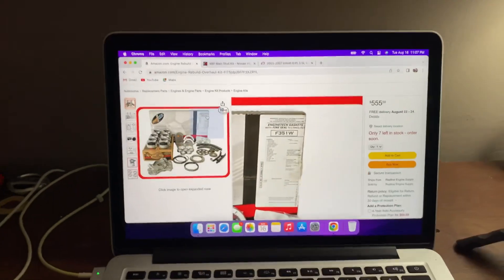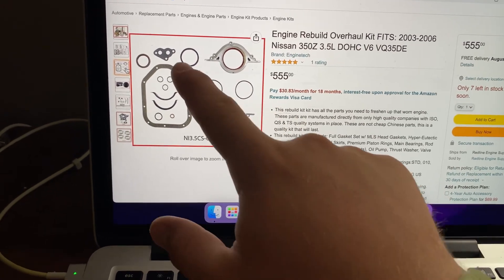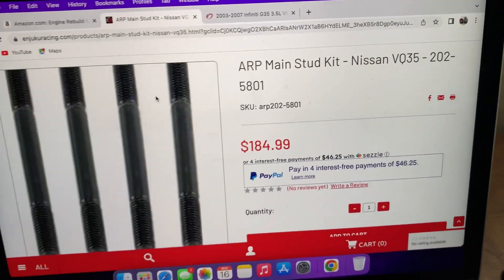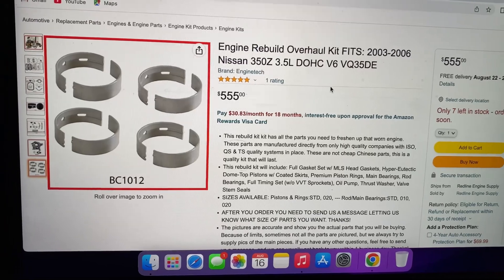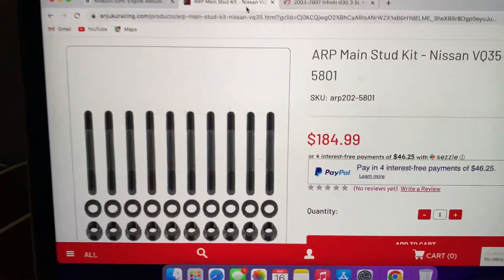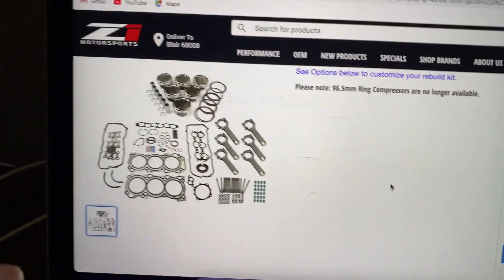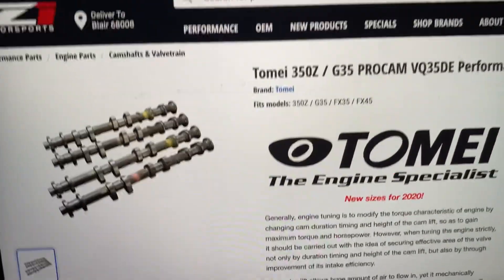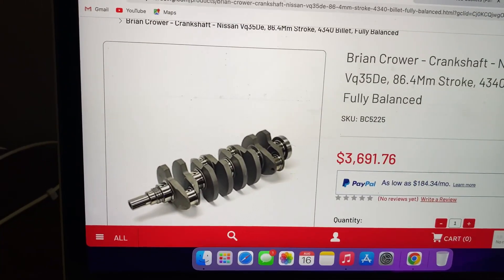What YOU need to REBUILD/BUILD YOUR VQ35DE!!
I hope you guys enjoyed this one once again! Today I explain why you’ll need to rebuild your VQ, then I go on and talk about what’s needed to BUILD your VQ to make some good power and gap all the Honda boys ;)